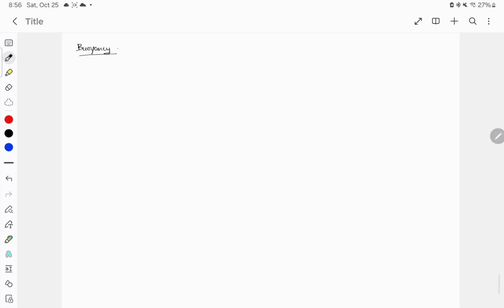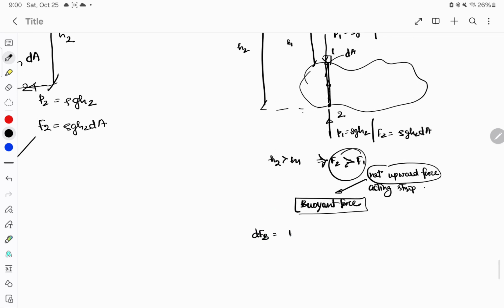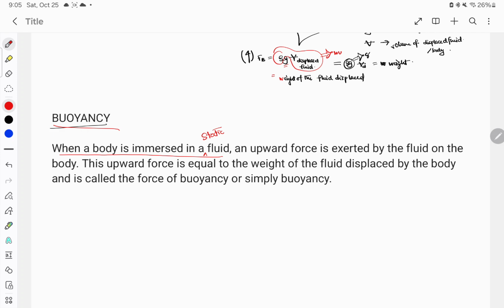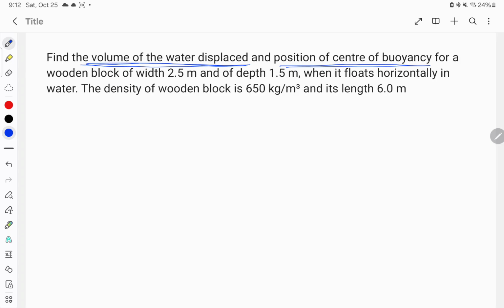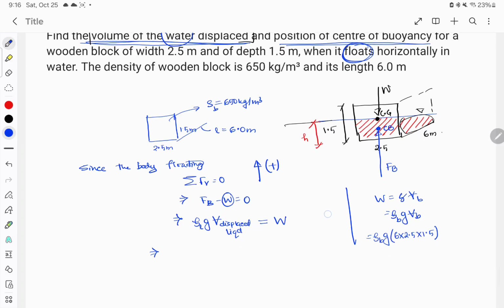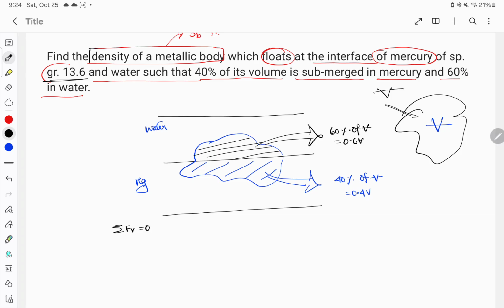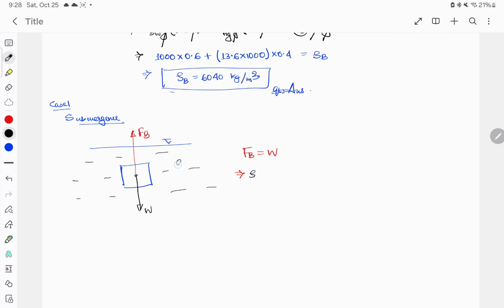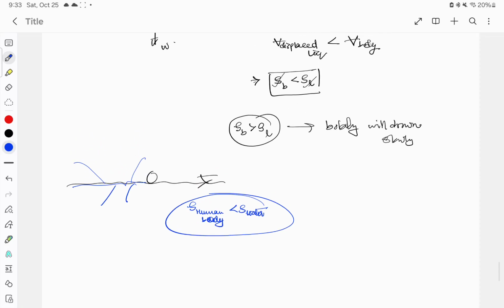Buoyancy and Flotation Part 1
Includes the concept of buouancy and basics of floatation with some numerials on application of buoyancy